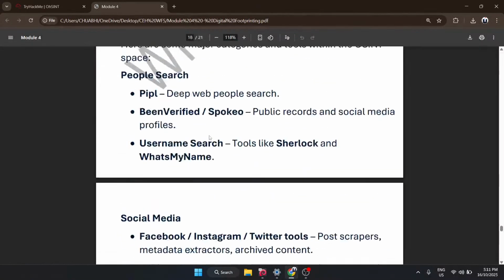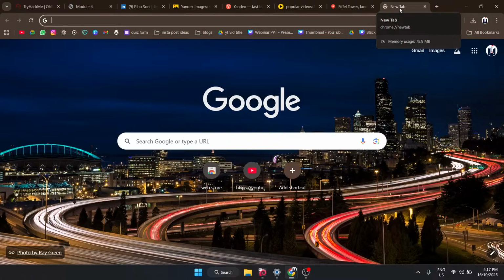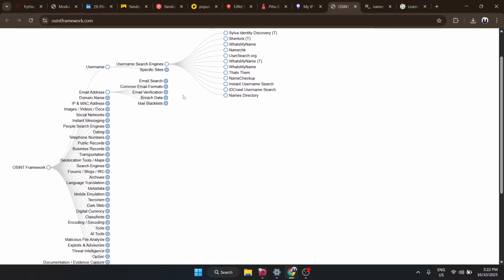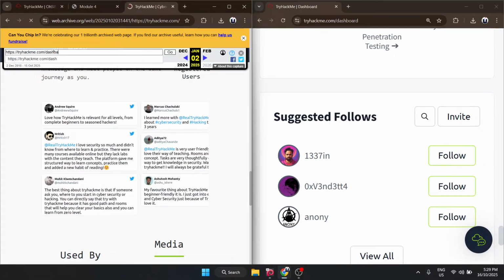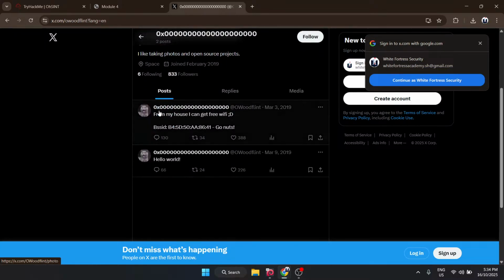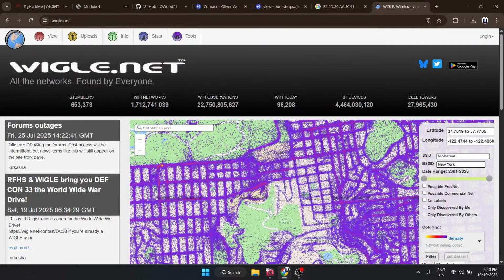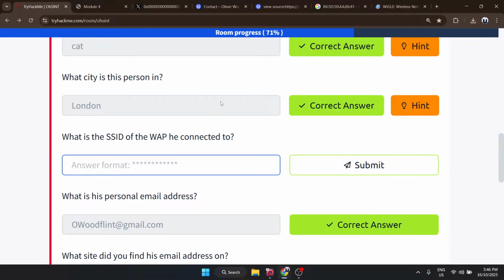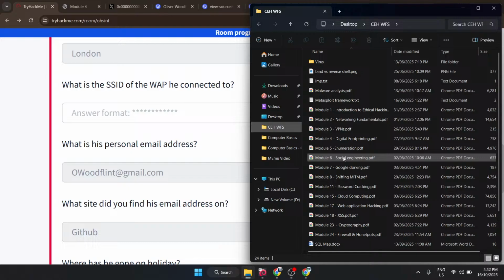🔴 Live Ethical Hacking for Beginners | Lecture - 10 | Full Course | White Fortress Security